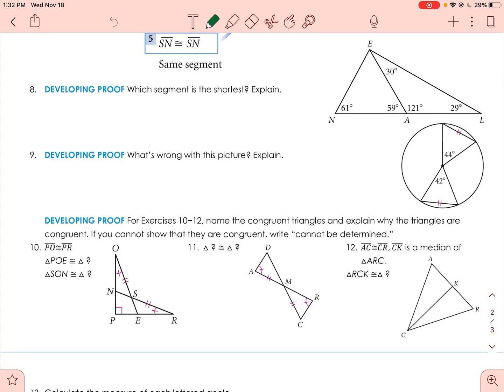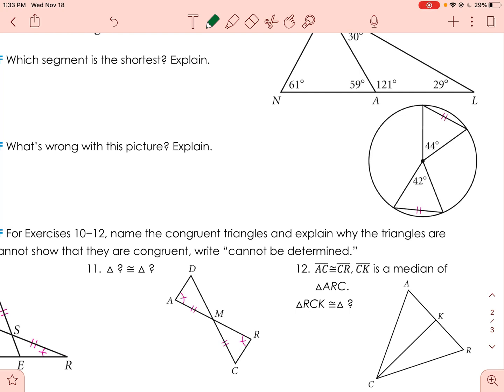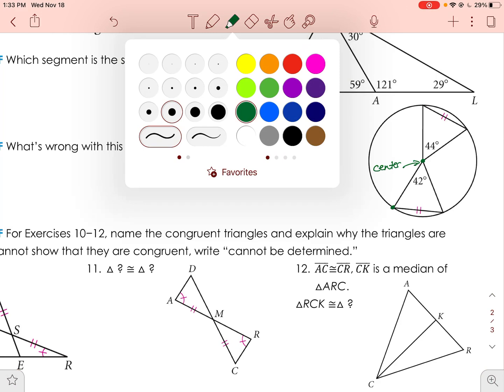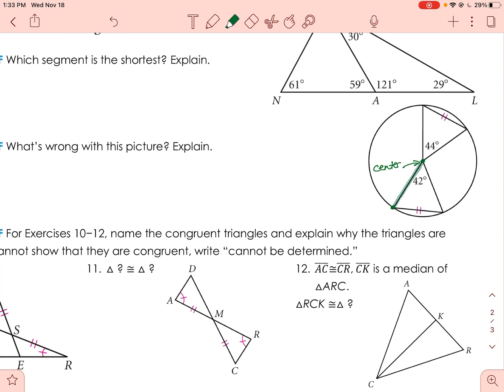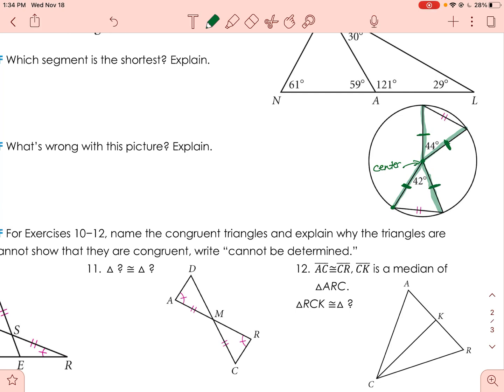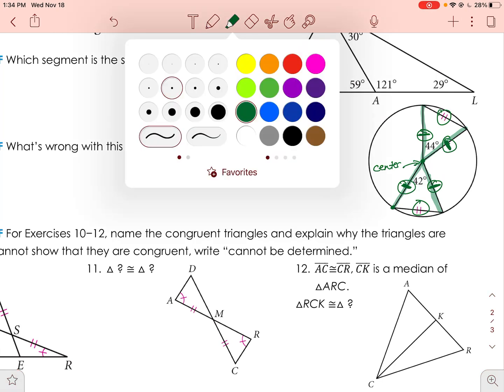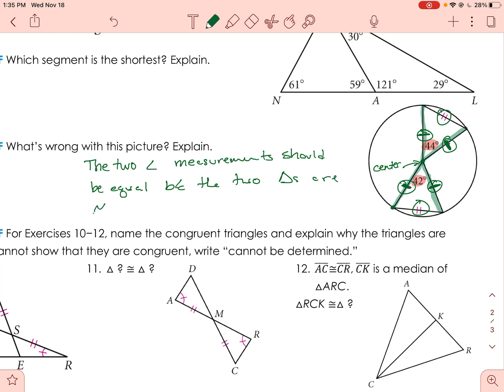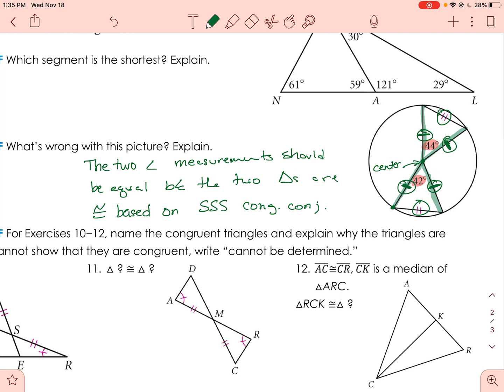4.7 - Question #9 HW Help